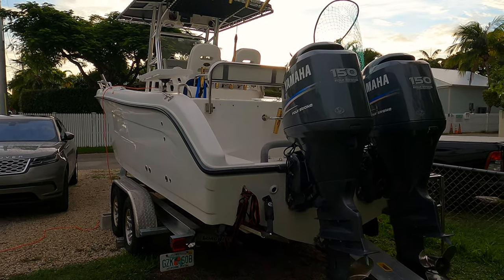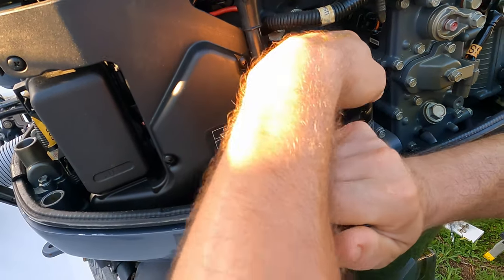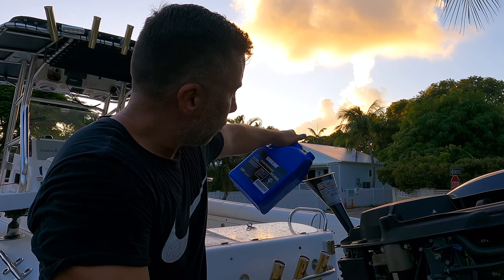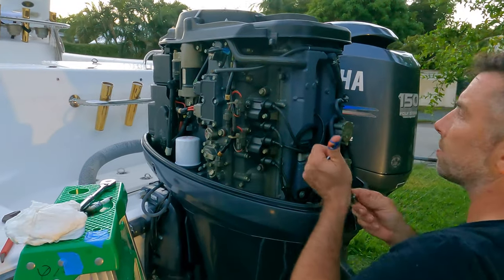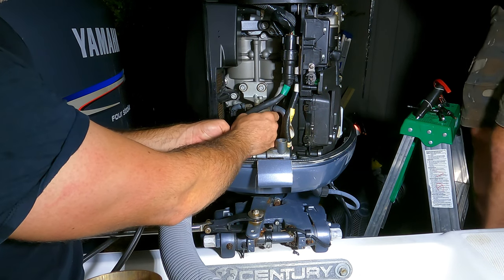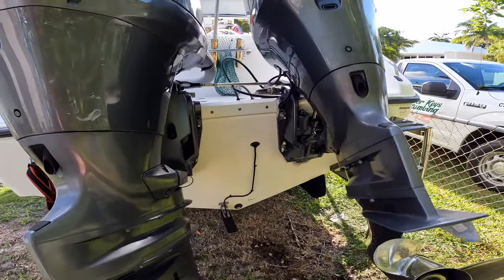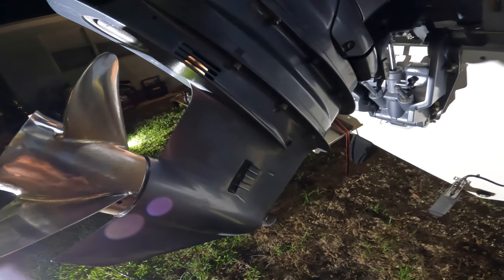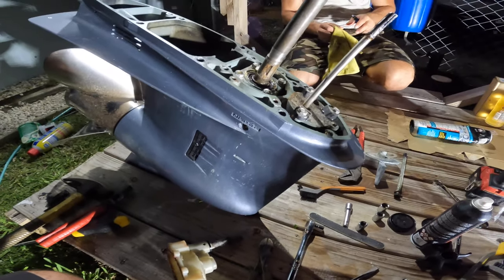Boat - 100 hours maintenance service on Yamaha outboard engines step by step POV video How to DIY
This video is about how to do 100 maintenance service on outboard engines YAMAHA 150 hp four stroke.
lower unit lube change
oil change
filters change
adjust propellers

For any info make comment or text me directly.